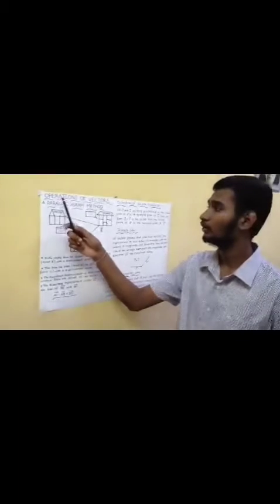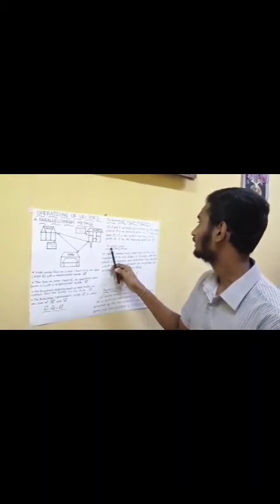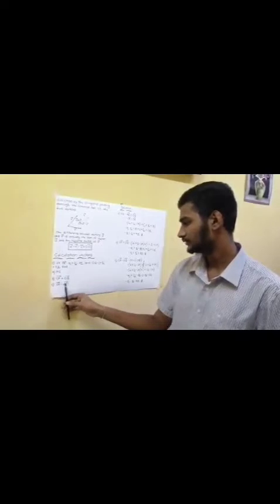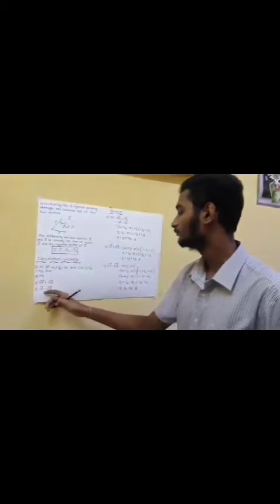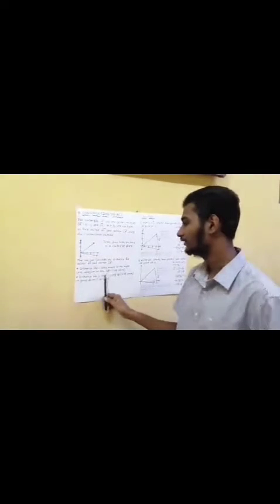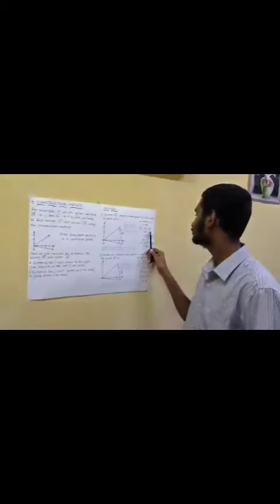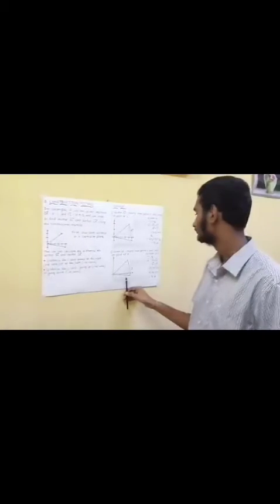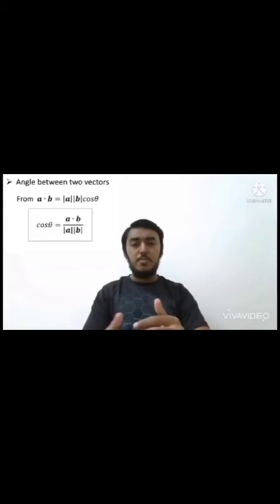Chapter 5 : Vector and Scalar presentation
Sem 1 PUO Students